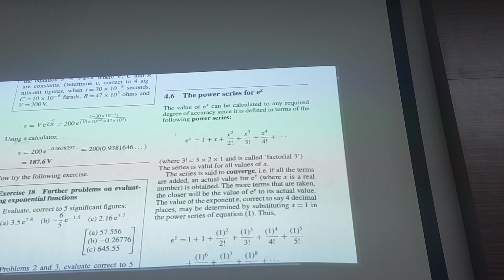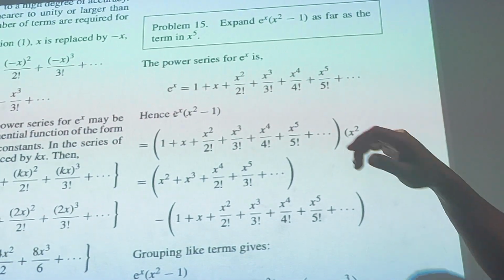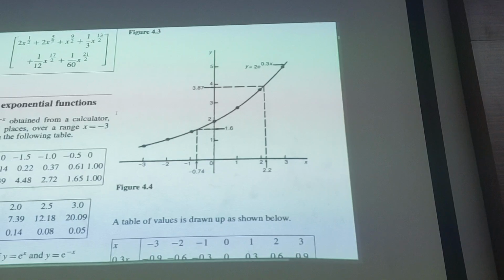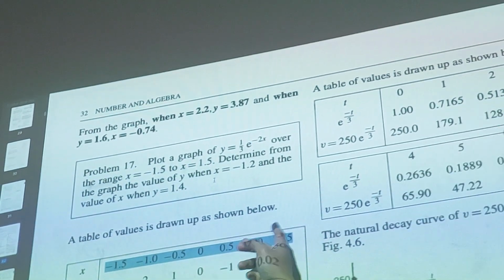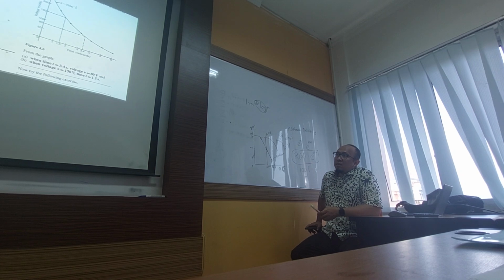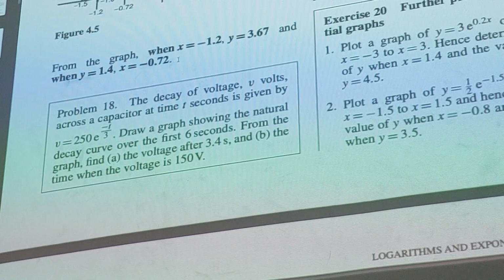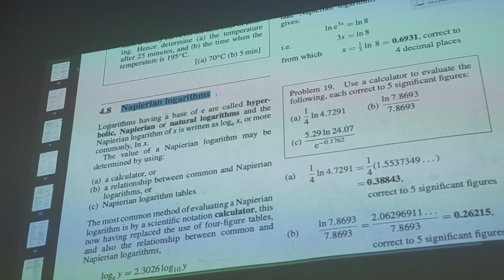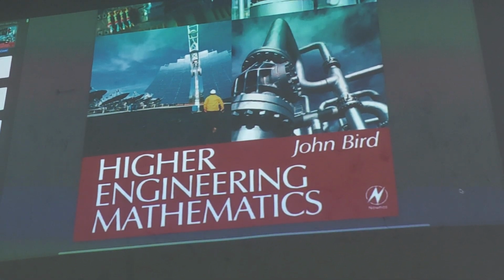Mathematics 2 logarithm part 2